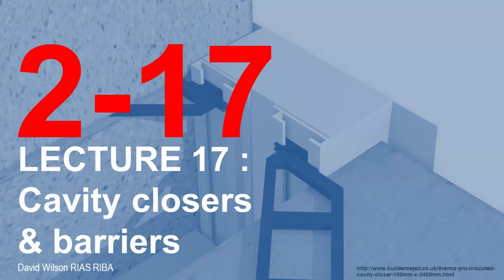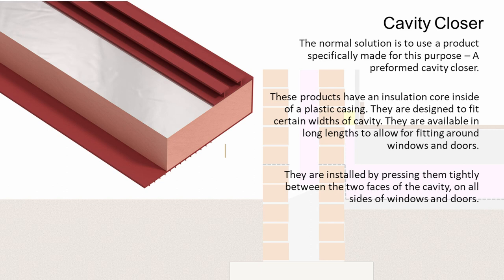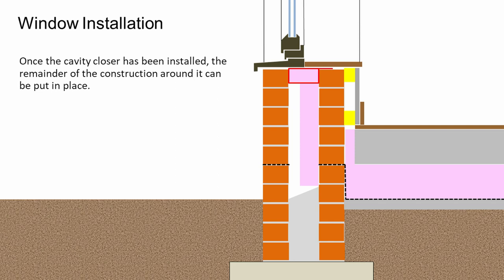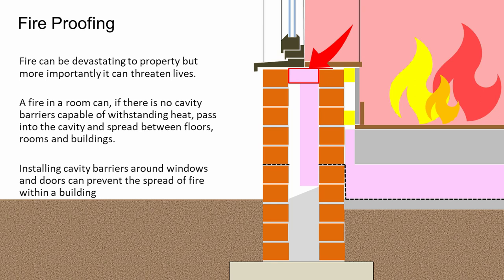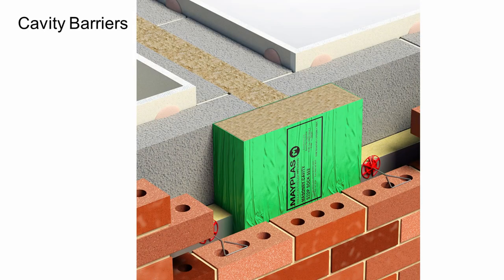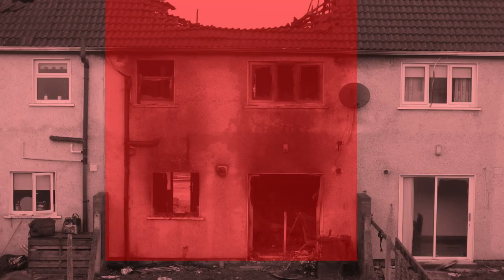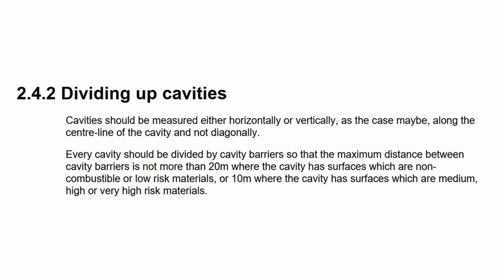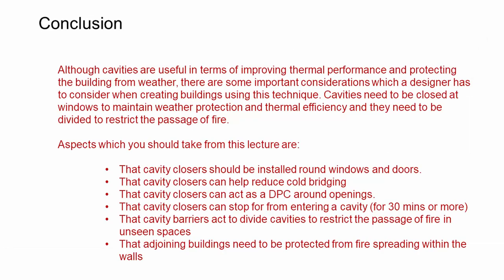17 Cavity closers and barriers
This lecture looks at the important topic of cavity barriers and closers and discusses how they help restrict the passage of fire within a wall.